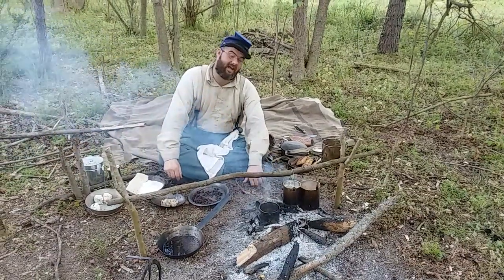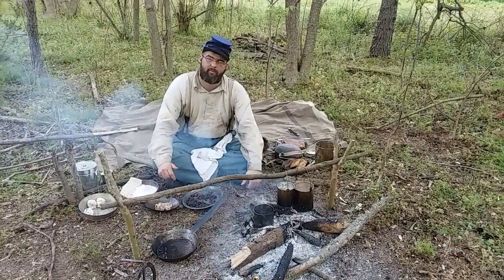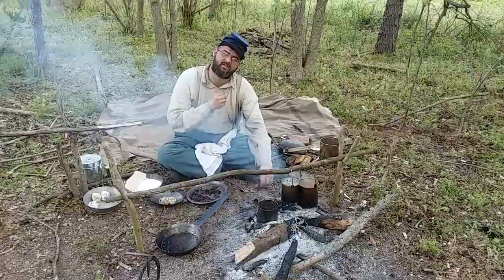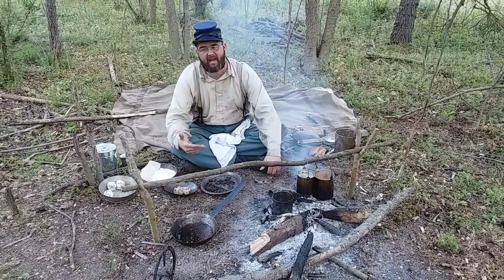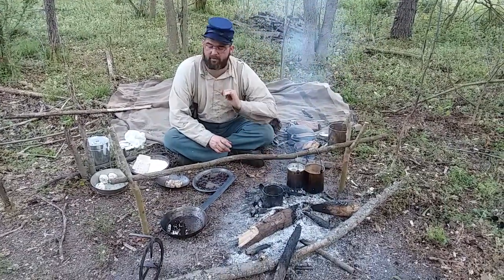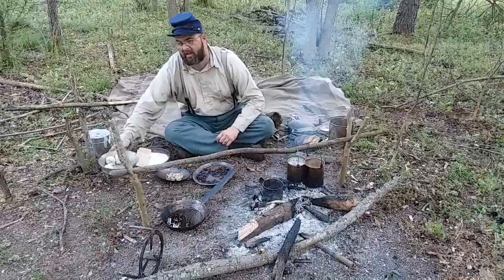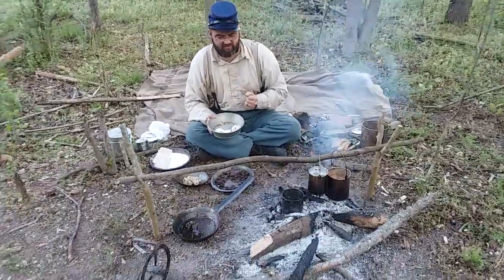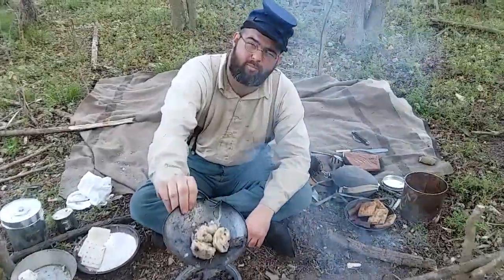CWC Hardtack pudding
Civil war cooking  Hardtack pudding